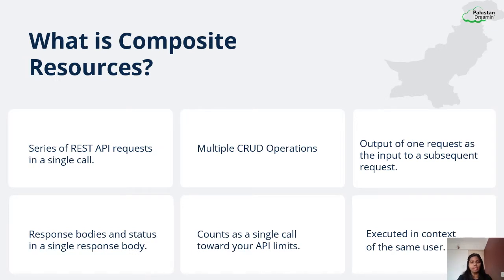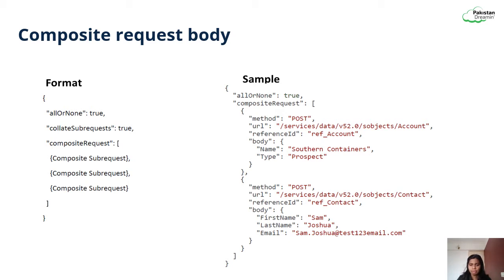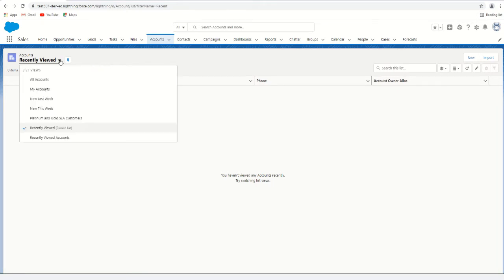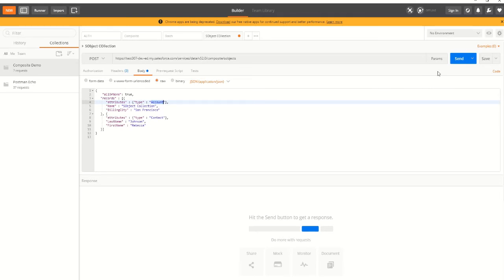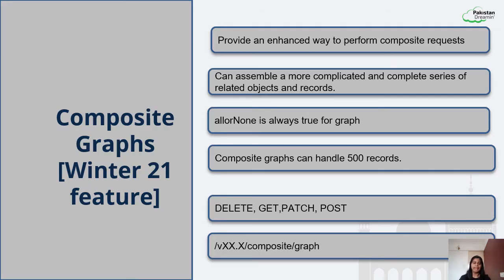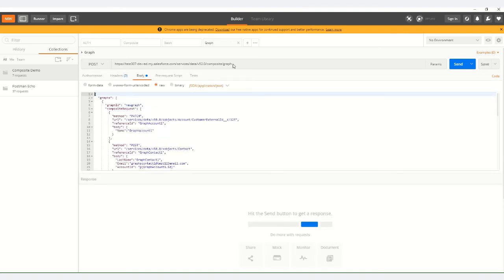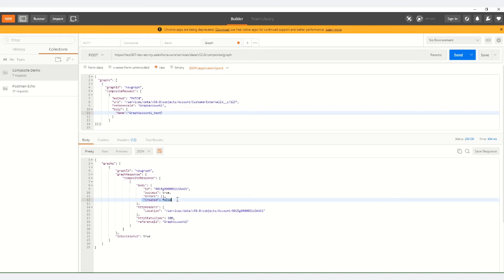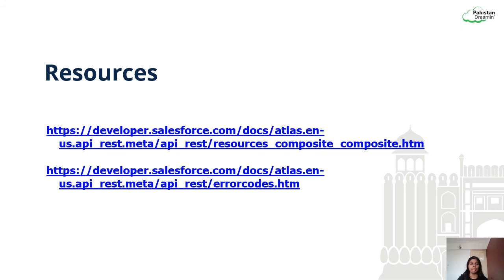Exploring Composite resources API in Salesforce with Sandhya Sambasivan at Pakistan Dreamin 2021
Sandhya Sambasivan is Architect - Entreprise Solutions at UST| 6x Salesforce certified | Salesforce Trailhead Ranger| Co-Lead Salesforce Kochi Developer User Group

We have seen standard Salesforce REST APIs which we use to create or update records or data in Salesforce from external system. These APIs we do one at a time. Composite resources is an enhanced or advanced form of REST API which executes a series of REST API requests in a single call.  I will explain in detail on the use case and the usages of Composite API in Salesforce